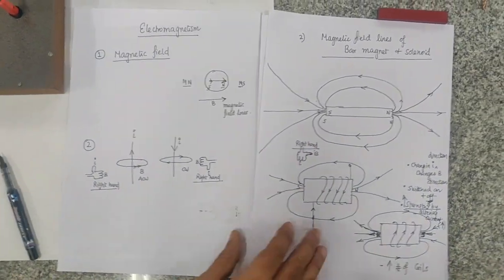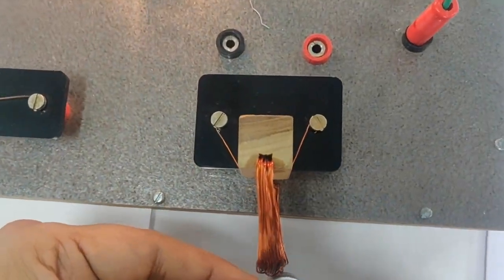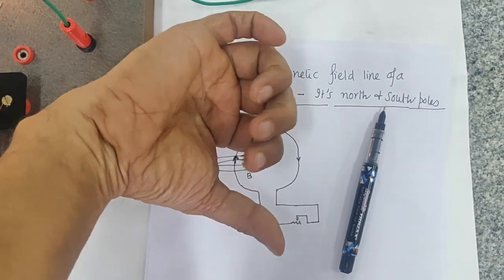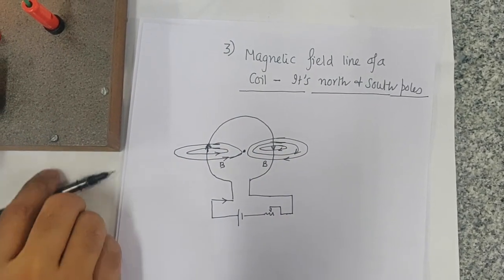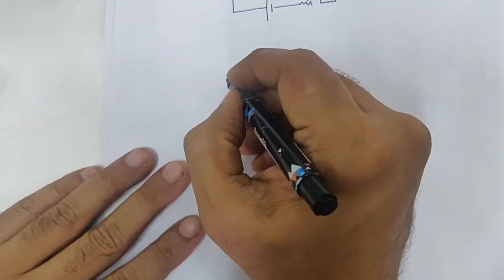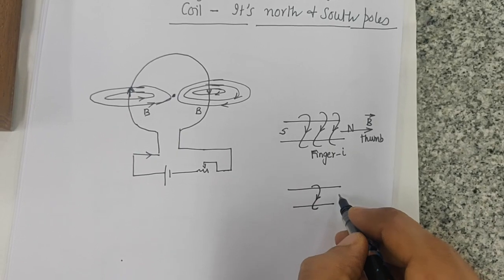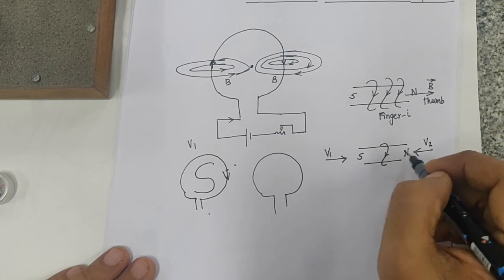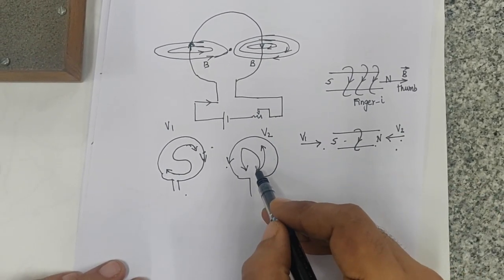EM03 - Magnetic field of a circular coil carrying current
In this video, we see the magnetic field produced due to a current carrying coil. It shows that depending on the direction from which one is viewing, if the current is moving clockwise, one is facing the south side of magnetic field and if the current is moving anti clockwise, one is facing the north side of the magnetic field.